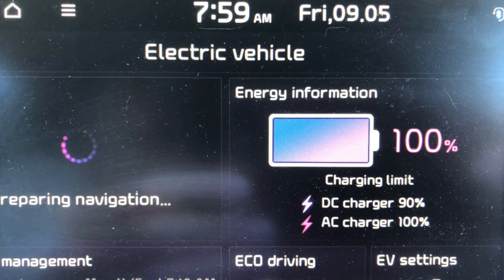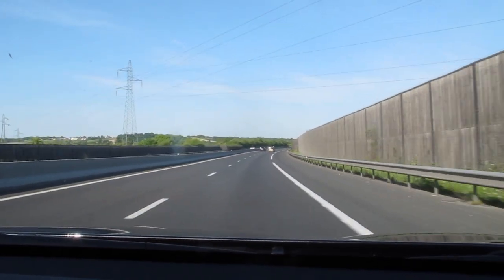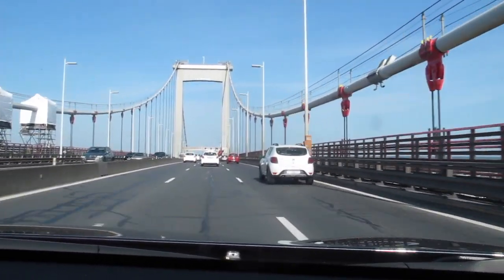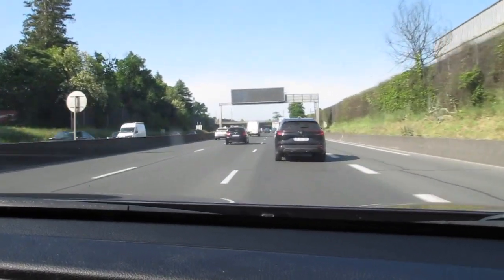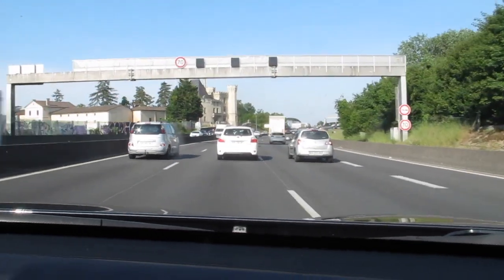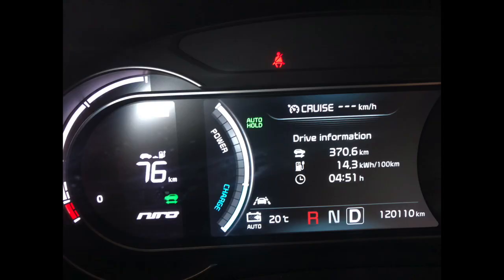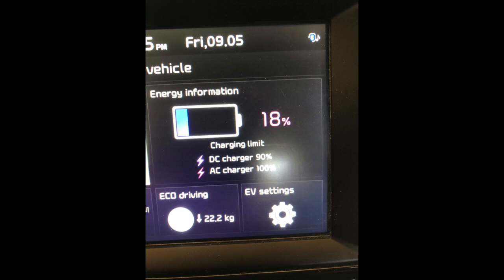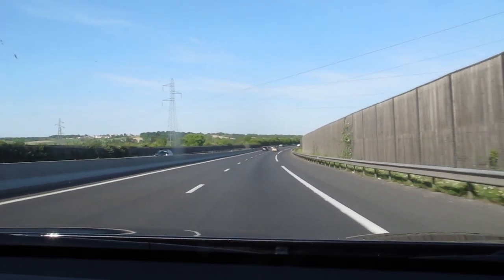EV Battery Degradation - Six years and 120,000 in.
So it's another airport run to Bordeaux, 370 km round trip for which I always charge to 100%. With the weather warming up over the past few weeks will I see over 500 km on the GOM? With experience I know that on a run at motorways speeds that anywhere near 500 km is unrealistic. Let's see what SOC % I have at the end of the round trip with no public charging en route.